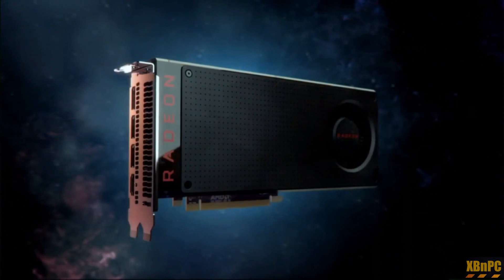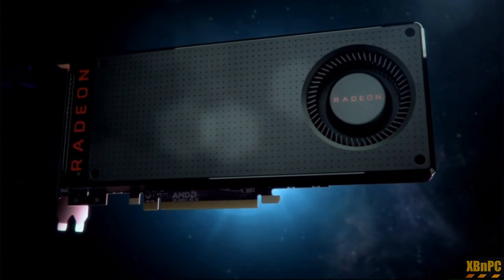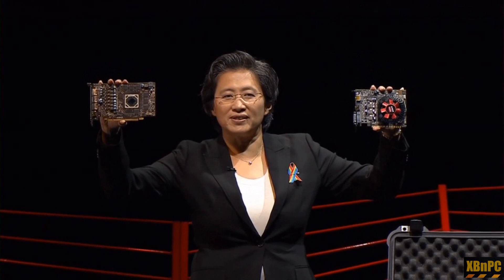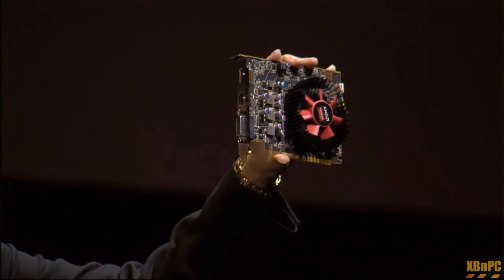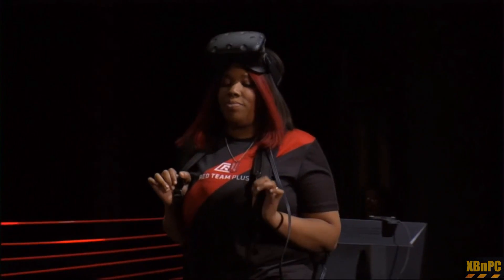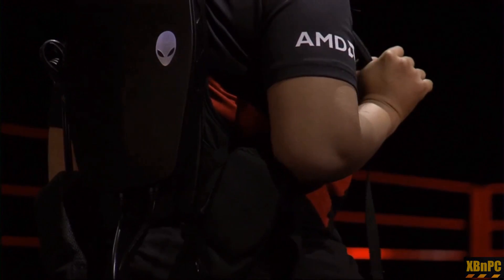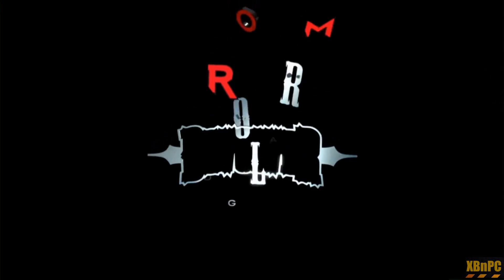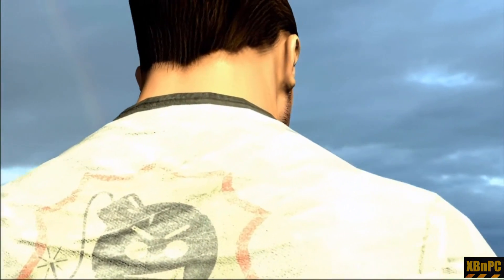XBnPC - AMD Reveal Full Line of Polaris Based RX GPU's (480, 470 & 460) & Zen Based CPU @e3 2016!!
XBnPC - AMD Reveal Full Line of Polaris Based RX GPU's (RX 480,  RX 470 & RX 460) & Zen Based "Summit Ridge" CPU @e3 2016!!

**Sorry for initial Error APU vs CPU** They fooled me, only showing the one chip; in a CPU socket, playing the game. Anyway, these chips with AM4 as a platform, should be Amazing!! I'm looking forward to upgrading from my 6700k to a nice 8-Core, 16-Thread, Zen based CPU. ASAP!!!

Thank you to Dominic Paré for pointing out the error in the comments section! Always appreciated!!